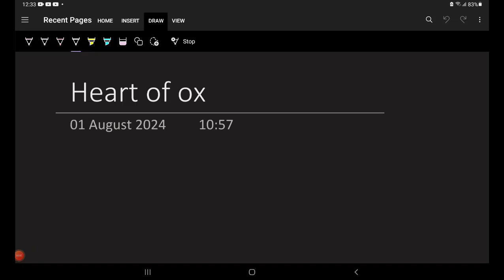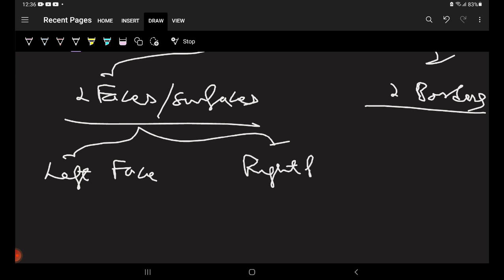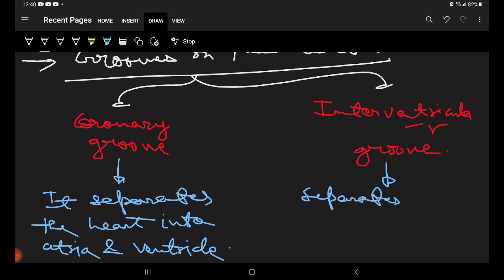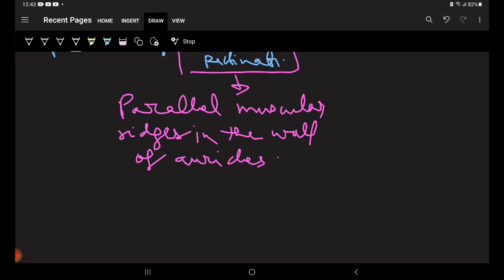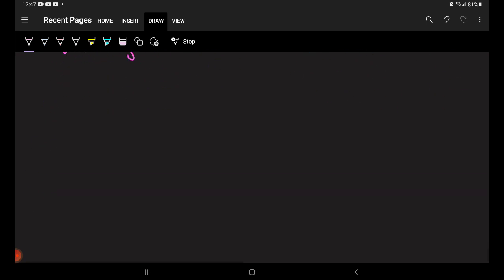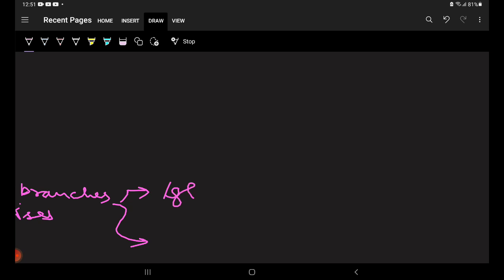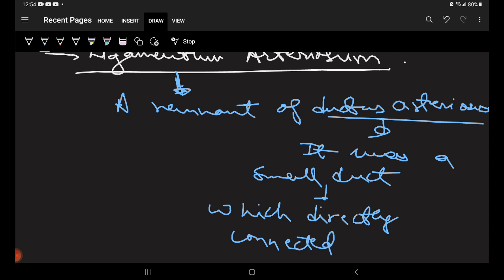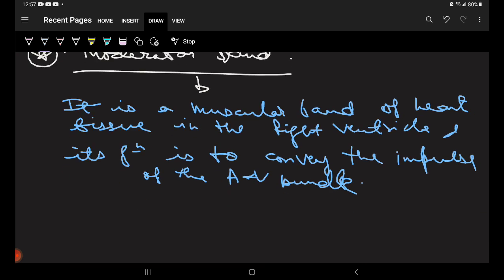heart of ox veterinary anatomy by a 1st year vet student.